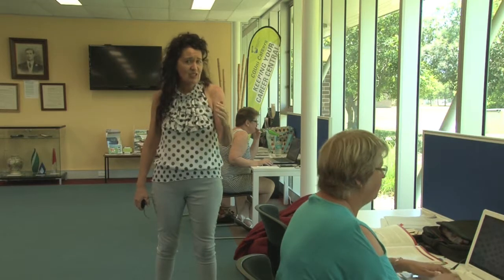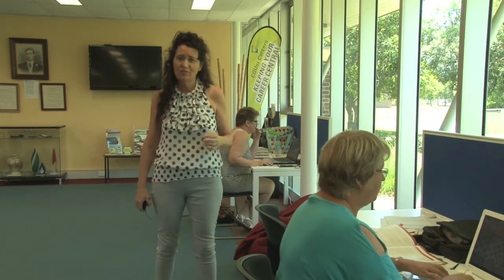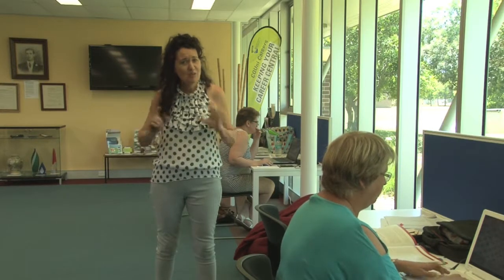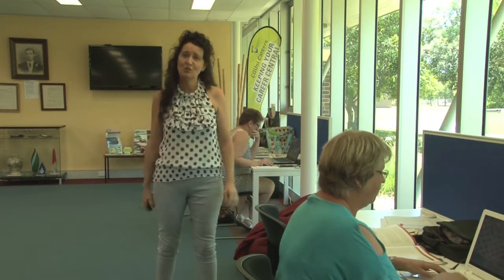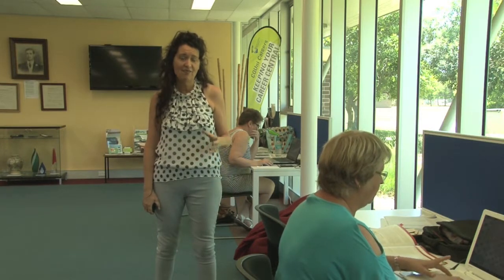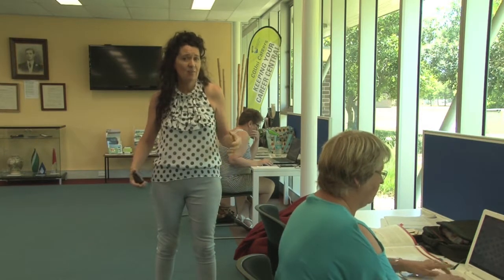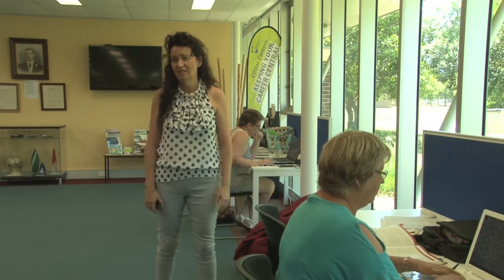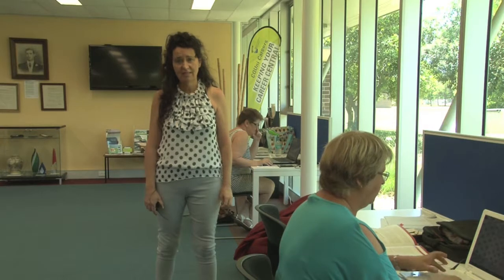STEPS - Preparation for University studies